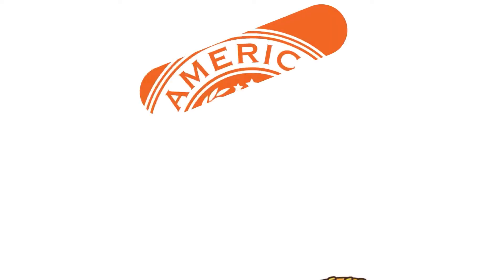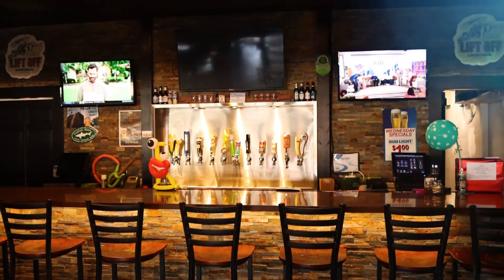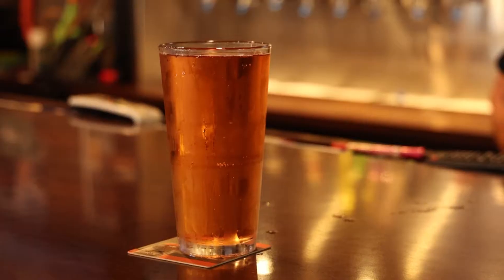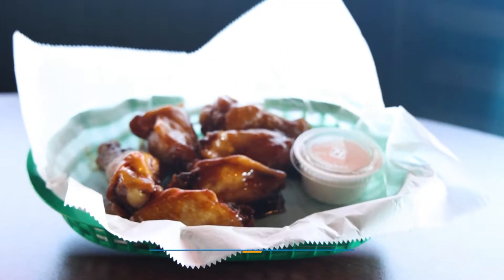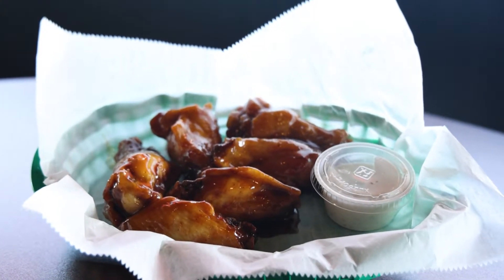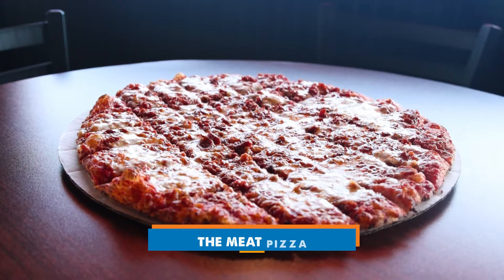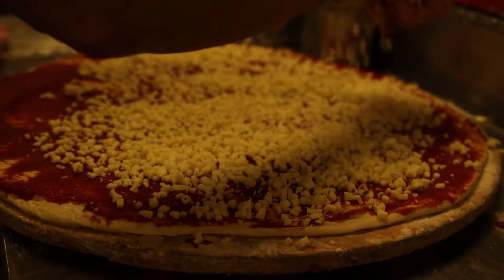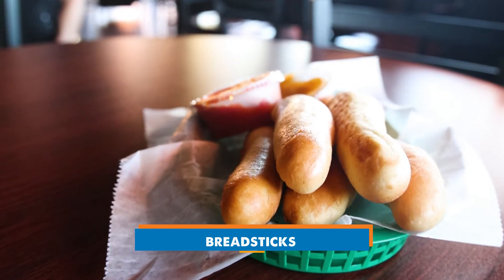A Slice Worthy Of Royalty At Pizza Palace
On this episode of America’s Best Restaurants, we’re stopping by Pizza Palace  in Seymour, Indiana!

The Pizza Palace will continue to grow the tradition that we started in 1971.  To provide the great Pizza and Sandwiches that built our brand to what it is today and continue to provide great customer service that has been the foundation of our success for 45 years.

Learn more about Pizza Palace on the America’s Best Restaurants website by clicking

On each episode we profile 3 items you MUST try when visiting… On this episode we profile
The meat pizza
Breadsticks
BBQ Traditional Wings

We’re traveling the country coast to coast visiting restaurants near you that you need to eat at on a weekly basis. There’s no doubt that Pizza Palace  fits the bill!